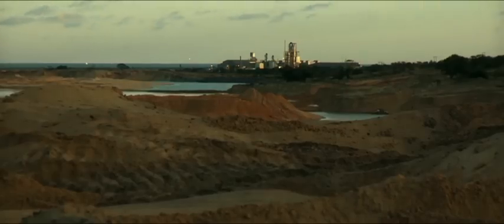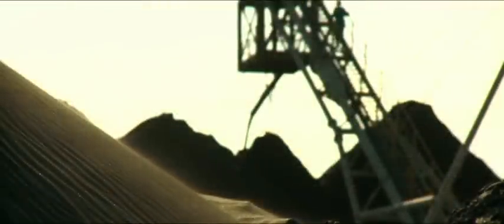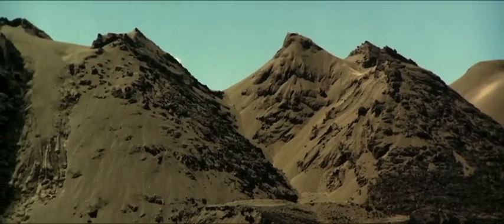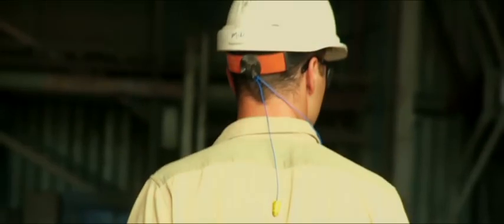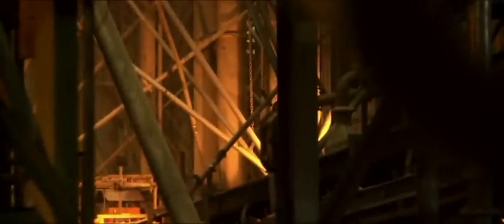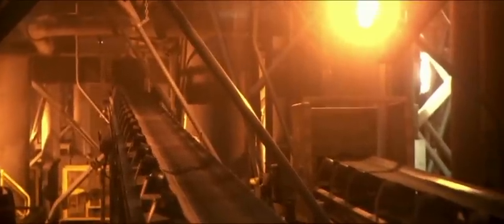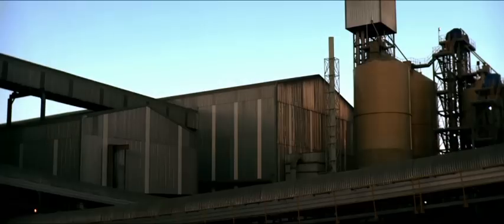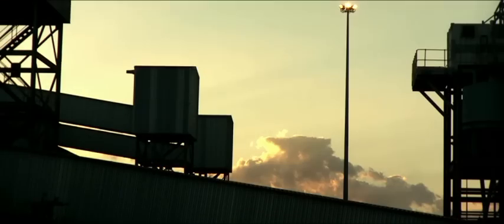Processing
The Mineral Seperation Plant, or MSP, contains circuits which use magnetic, gravity and electrostatic methods to separate HMC into various grades of the finished products ilmenite, zircon and rutile.